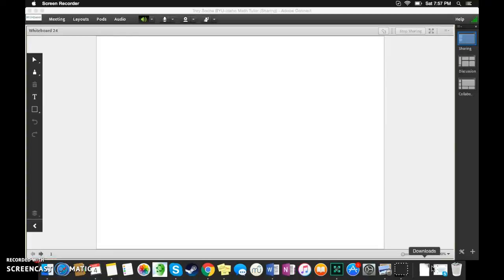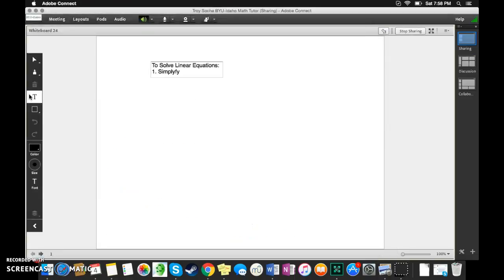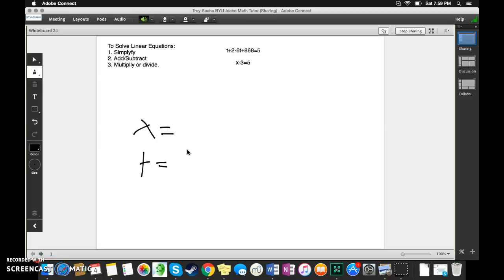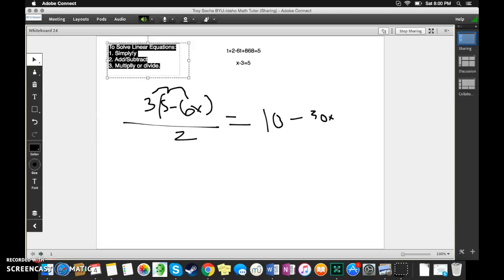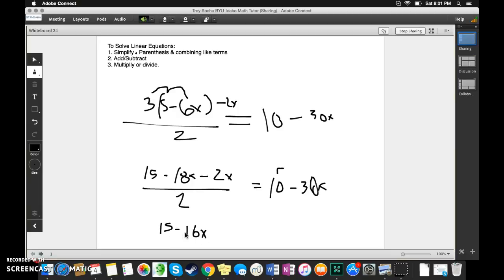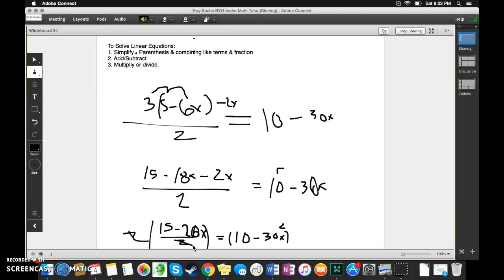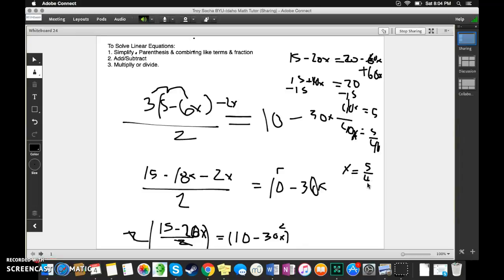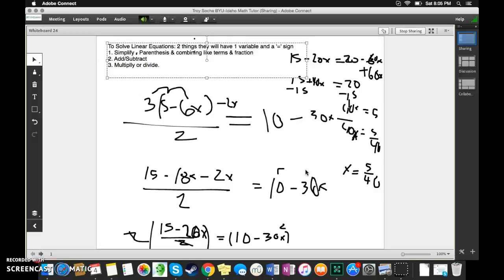Solving Linear Equations